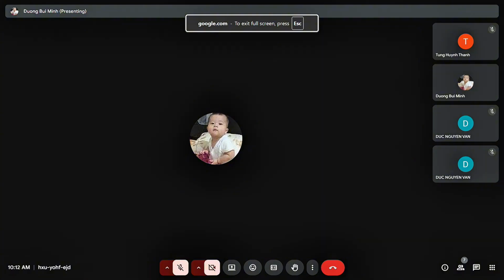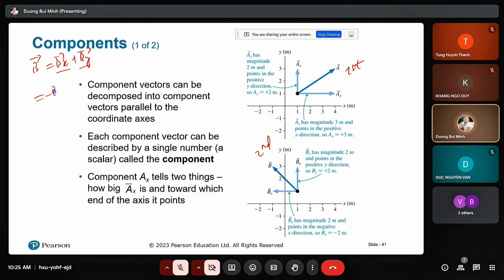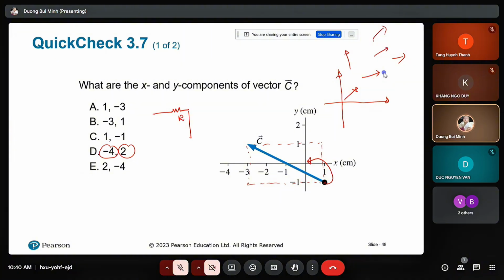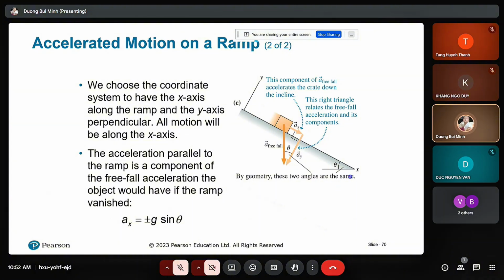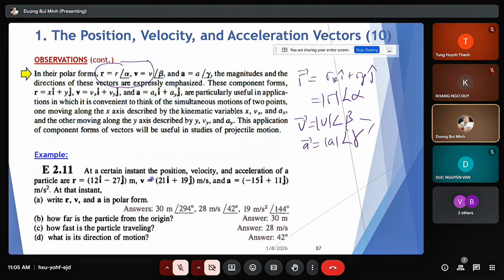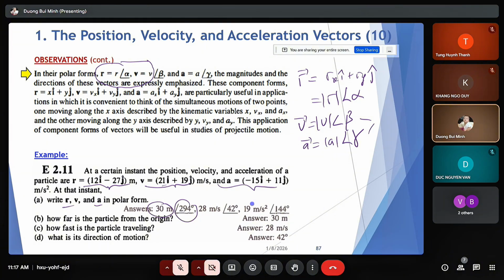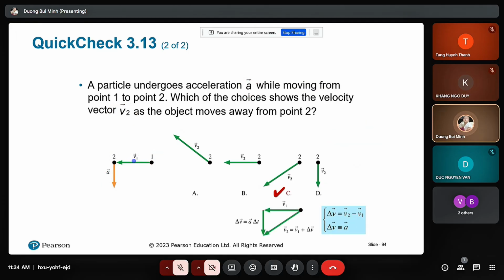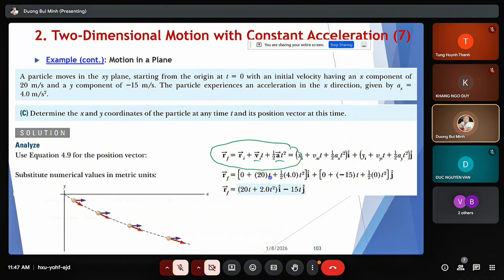Physics 1 – Lecture 2P3 | ECE 2025 | Assoc. Prof. Dr. Bui Minh Duong | 08 Jan. 2026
This video is Lecture 2P3 of the Physics 1 course instructed by Assoc. Prof. Dr. Bui Minh Duong at Vietnamese-German University (VGU).
📅 Lecture Date: January 08, 2026
📘 Course: Physics 1
👨‍🏫 Lecturer: Assoc. Prof. Dr. Bui Minh Duong
🏫 University: Vietnamese-German University (VGU)